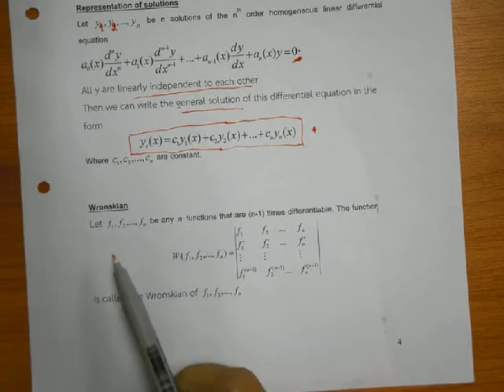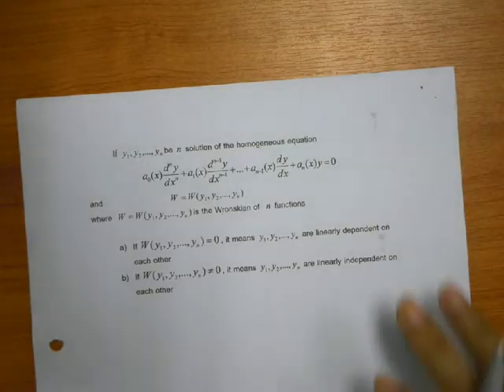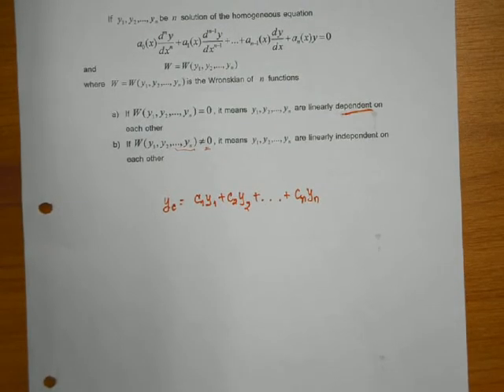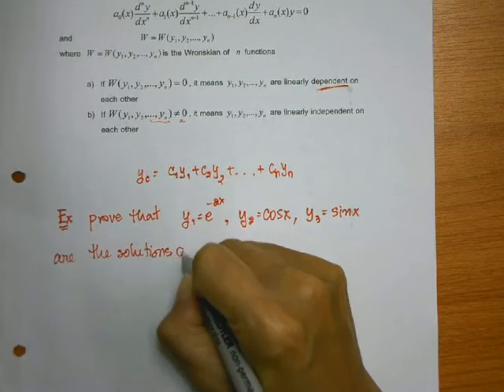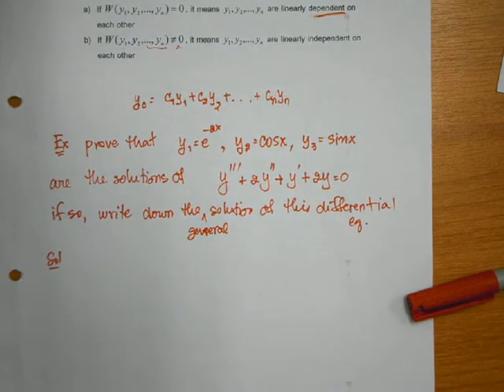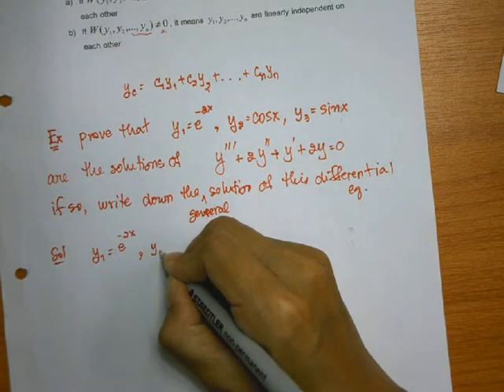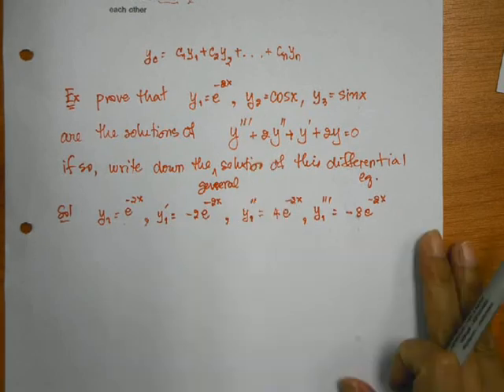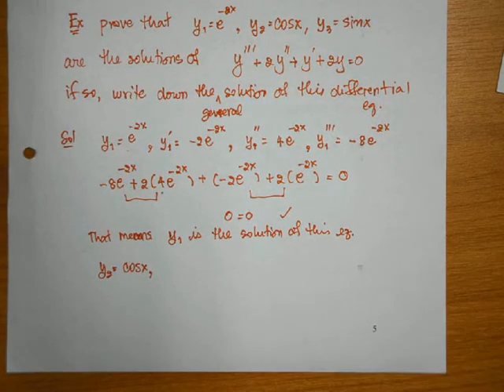akkarat adv math 55eng 5-1